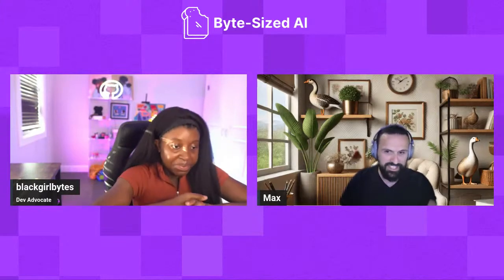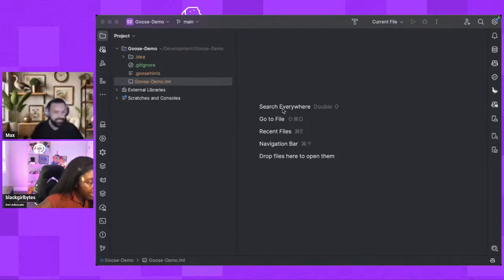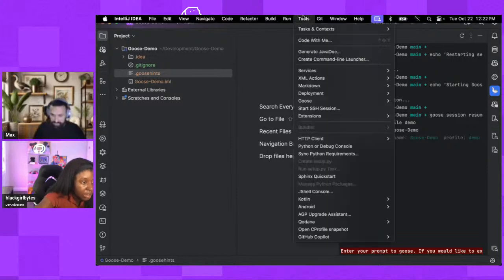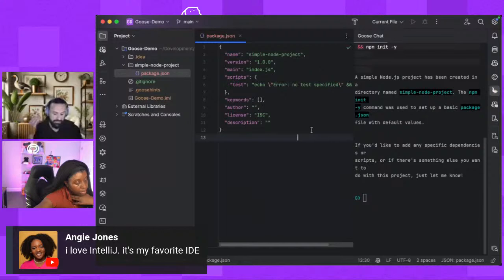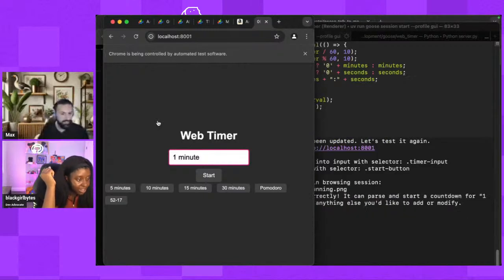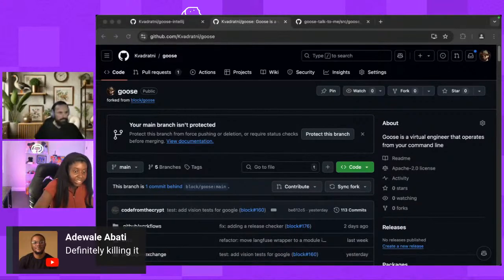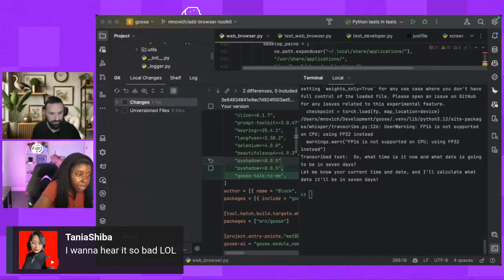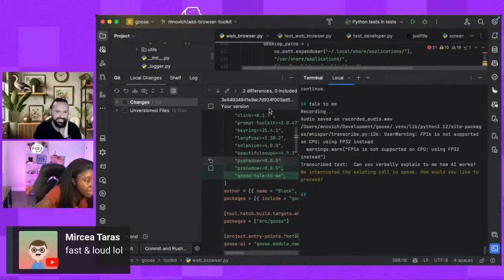Supercharging IntelliJ with an Open Source AI Agent | Byte-Sized AI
Can AI code for you? Join us as Max showcases his IntelliJ plugin that integrates an open source autonomous developer agent, boosting productivity without compromising control.

📆Oct 22nd @ 12pm PT/ 3pm ET

00:00 Introduction
00:56 Opening Thoughts
04:04 Journey with AI
07:18 Goose Overview
17:32 IntelliJ Plugin Demo
31:34 Experimental Tools
54:35 Closing Remarks